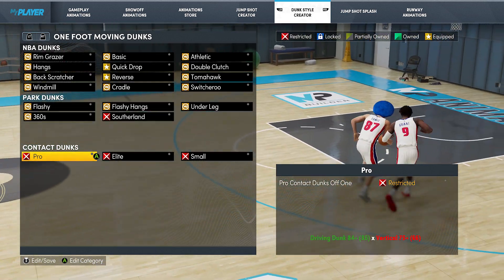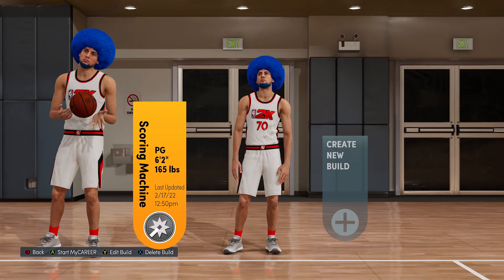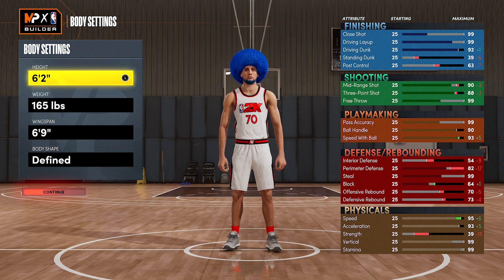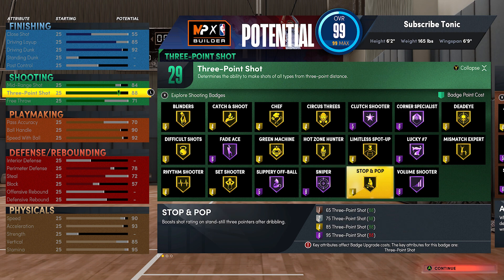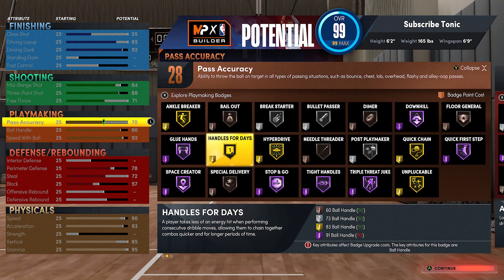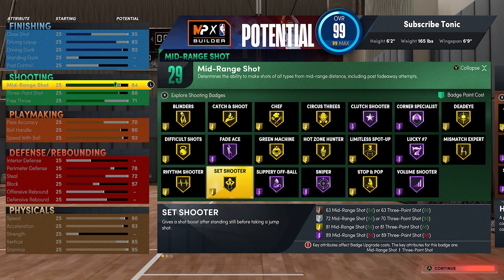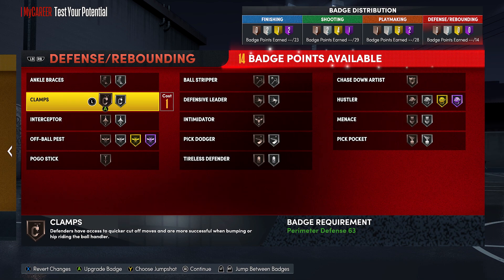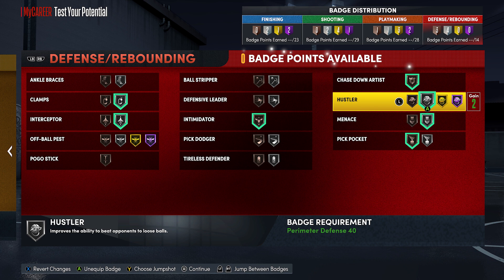THE TRUTH ABOUT META POINT GUARDS NBA 2K22 NEXT GEN!